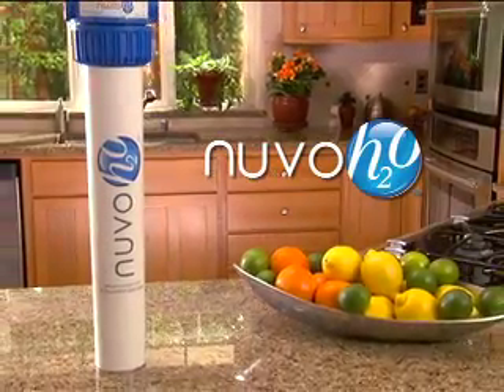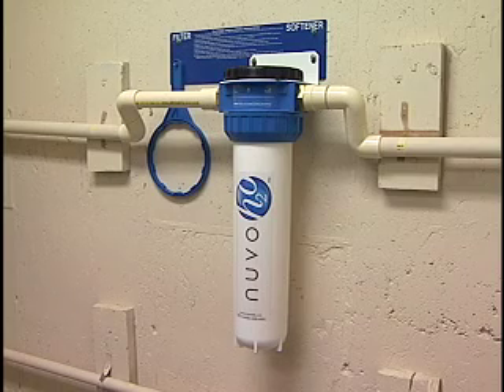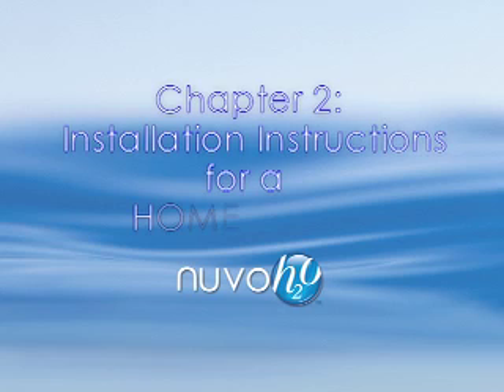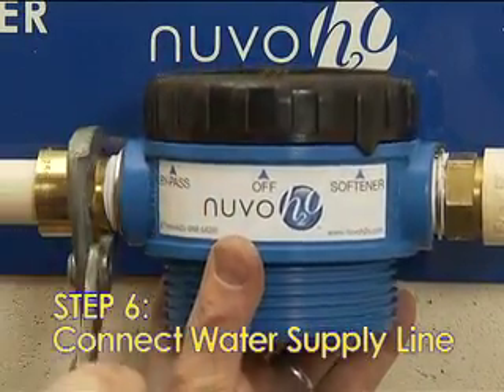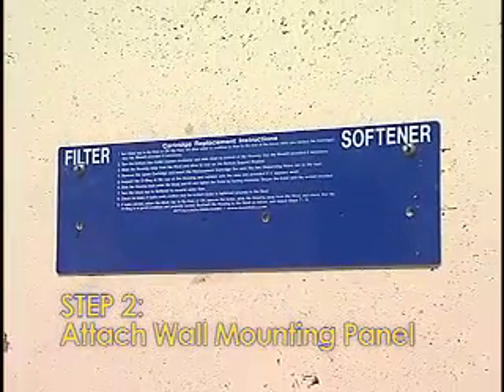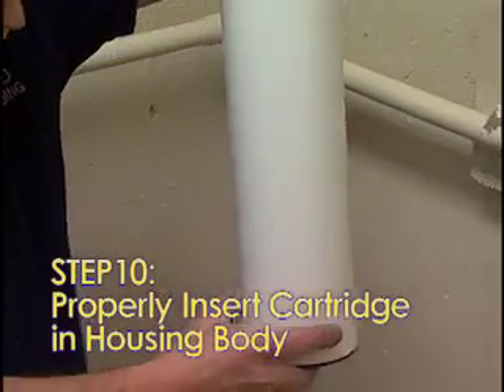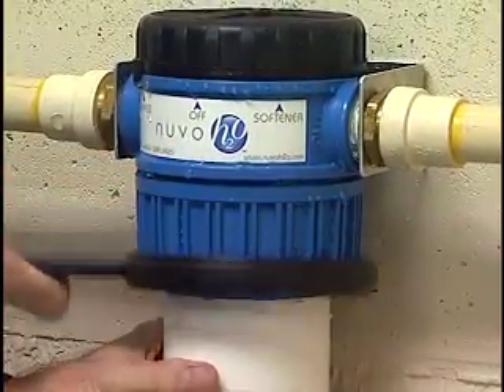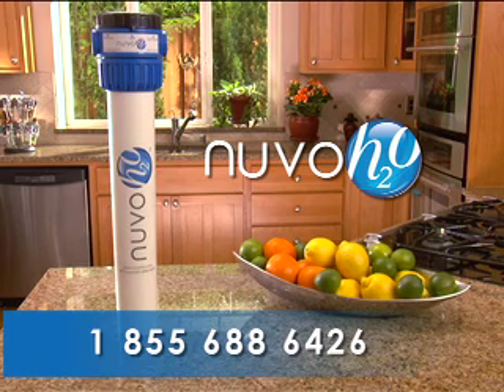nuvoH2O System Installation & Cartridge Replacement Video (Salt-Free Water Softener) #2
- Here is a step by step installation video on how to install the nuvoH2O Salt-Free Water Softener System. Directions for the Manor, Home and Studio System. It also includes cartridge replacement information and trouble shooting tips.

Say goodbye to hard water forever! nuvoH2O lets you provide your family with a lifetime supply of naturally conditioned water without the hassle of salt and constant maintenace.

nuvoH2O is a water conditioning system that converts hard water into soft water. nuvoH2O doesn't require salt, electricity or constant maintenance. It helps prevent clogged plumbing, ruined appliances and spots on dishes, fixers, mirrors, shower doors and more. Buy nuvoH2O direct and save!

Say hello to nuvoH2O and goodbye to hard water—forever!
If you've ever lived with hard water you know it's a real problem! Clogged plumbing, ruined appliances and those dreaded spots on dishes, fixtures, mirrors and shower doors.

Now there's a solution. The nuvoH2O Water Conditioning System gives you month after month of fresh, clean, soft water for just pennies!

How does nuvoH2O work?
It's simple, safe and easy to install. The nuvoH2O cartridge quickly attaches to your water supply and doesn't require salt, electricity or constant maintenance.

The secret is nuvoH2O's CitraCharge Cell Technology. Powered by food-safe citric acid, the nuvoH2O system breaks the bonds of scale molecules before they can attack your plumbing and appliances. All you'll notice is month after month of clean, fresh, delicious water—guaranteed or your money back!